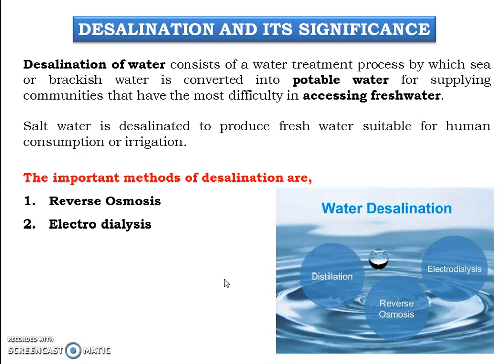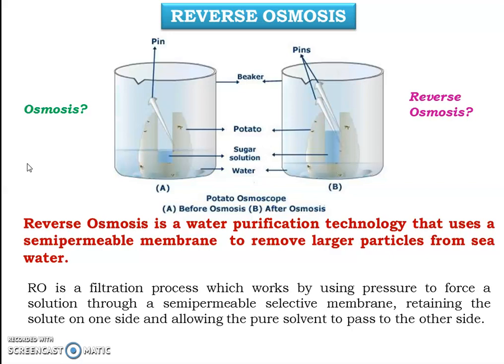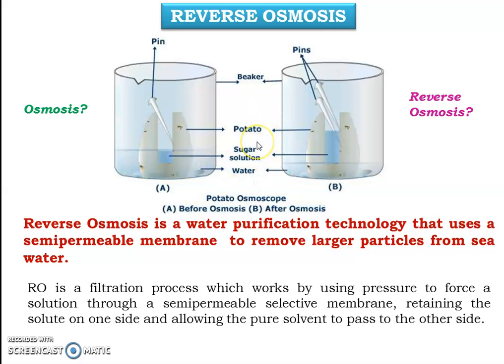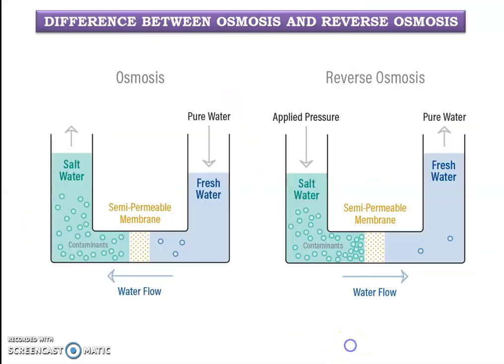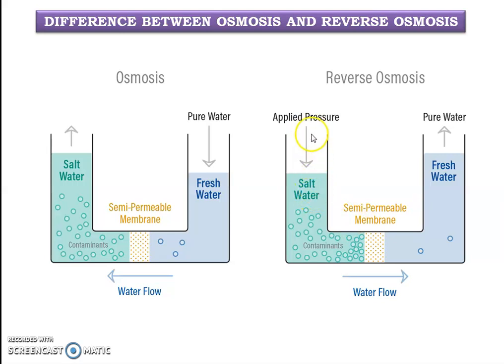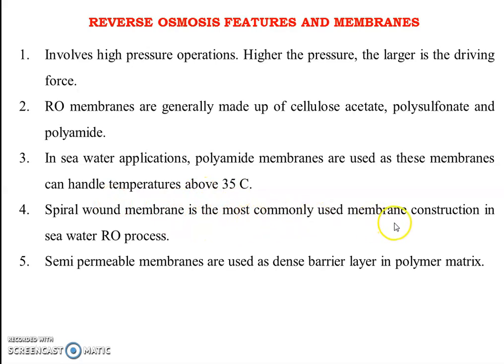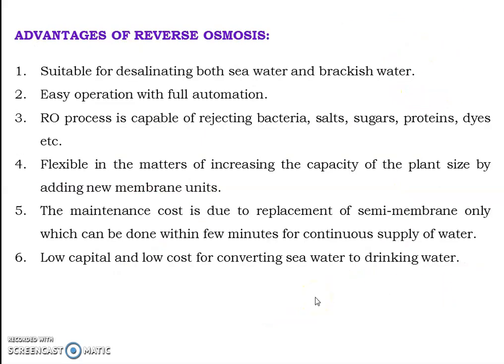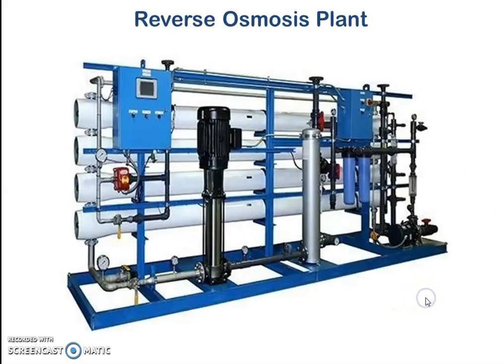DESALINATION OF SEA WATER BY REVERSE OSMOSIS by Dr. Shridhar Malladi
Dr. Shridhar Malladi